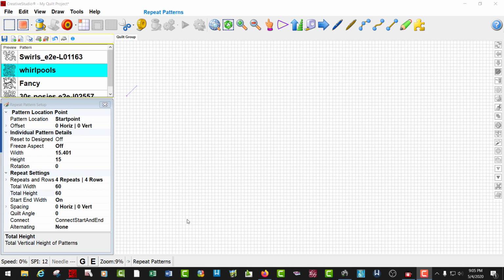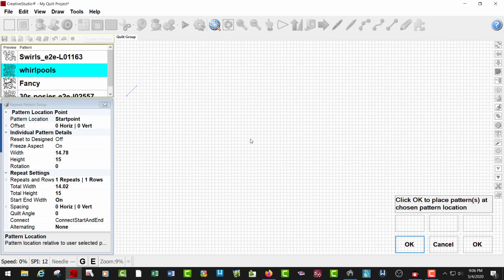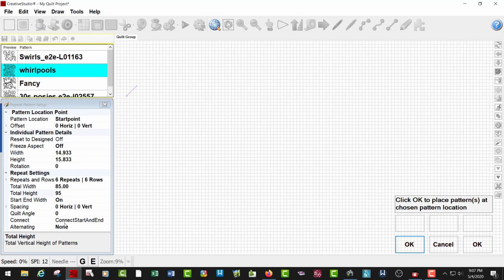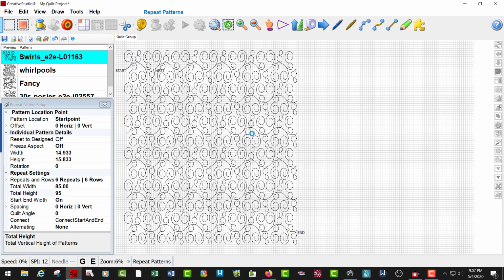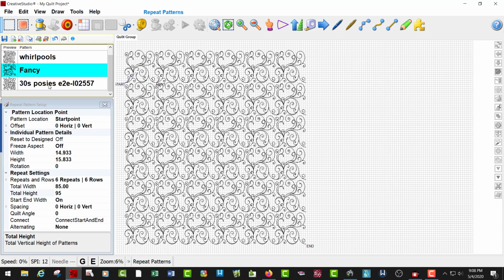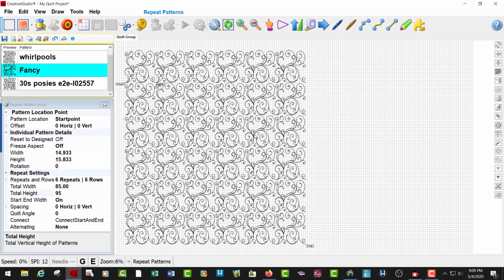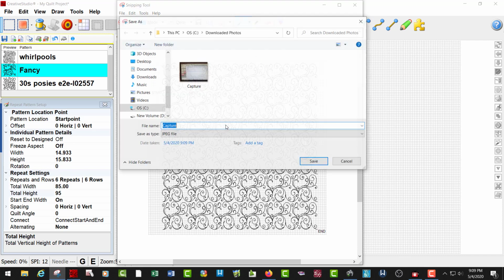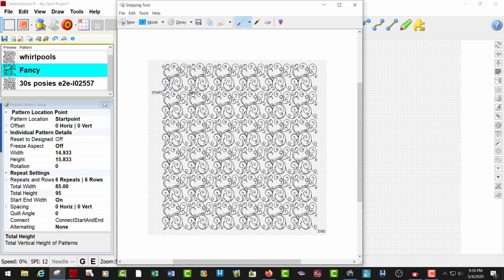CS6 Previewing Patterns 5 4 2020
This video explains a method of Previewing Patterns for a Project.